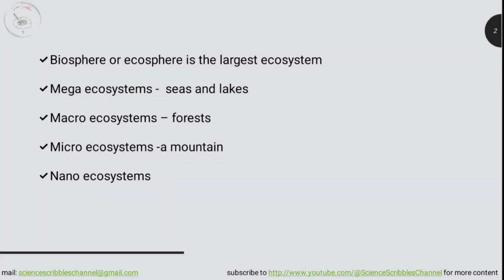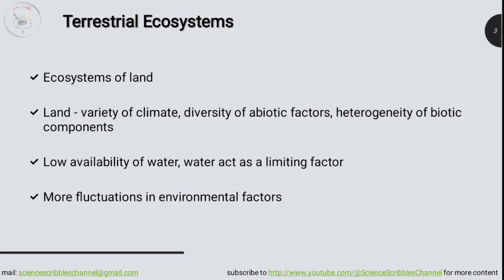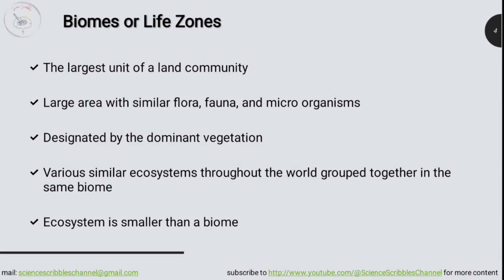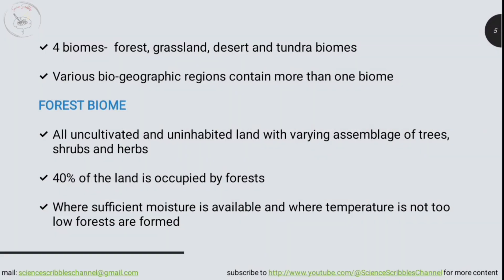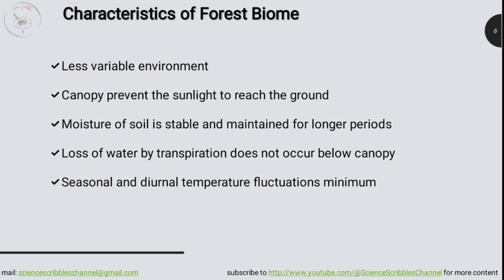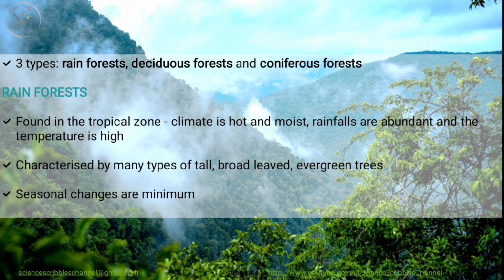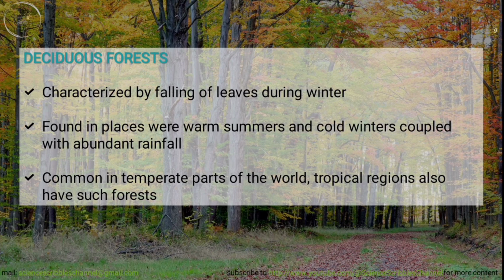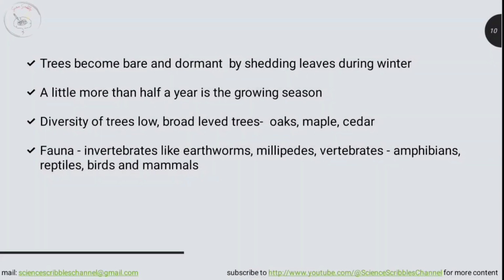Forest Biome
Fundamentals of Ecology 6